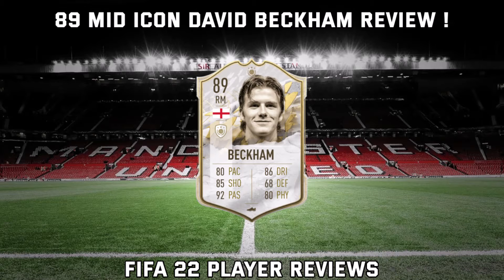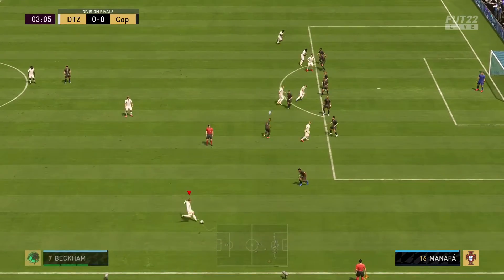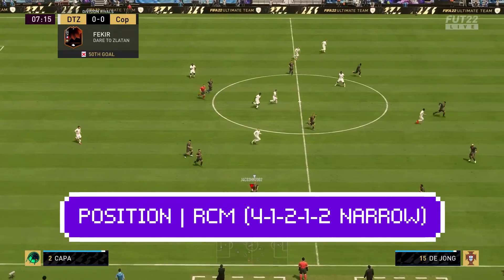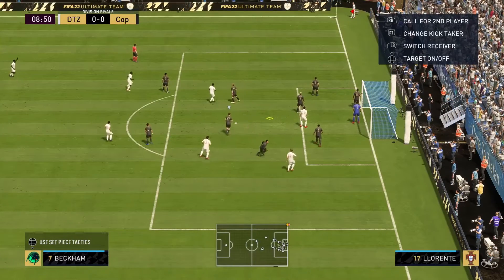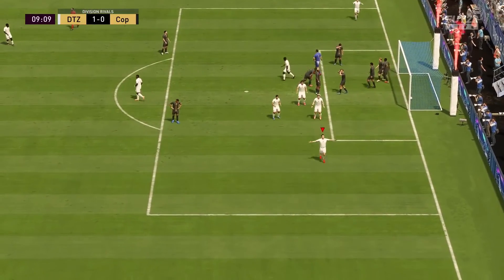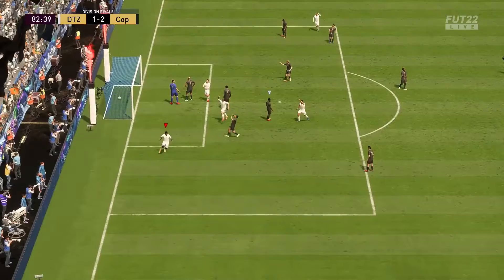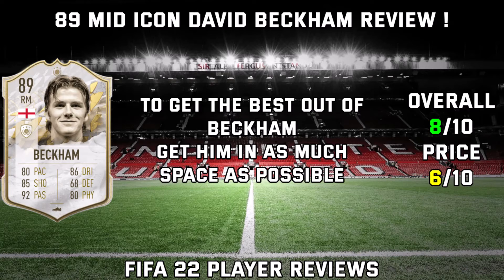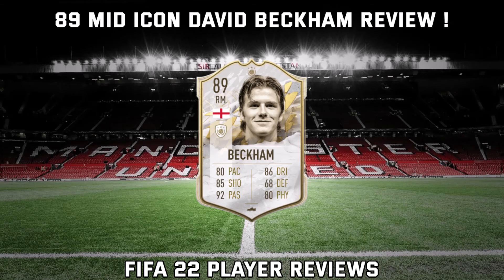FIFA 22| MID ICON DAVID BECKHAM REVIEW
A short and hopefully informative video on the recent David Beckham mid icon SBC